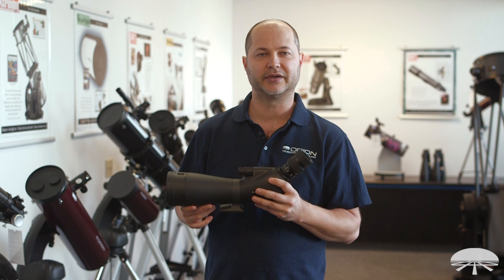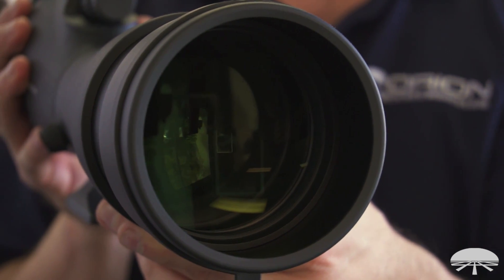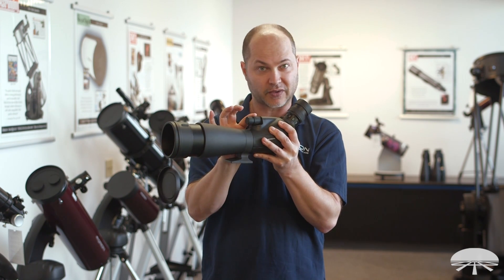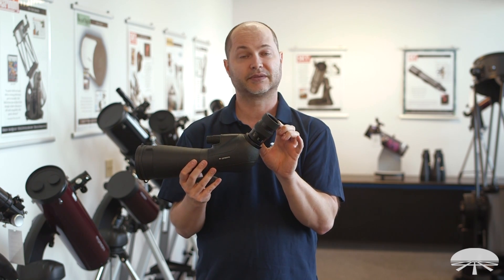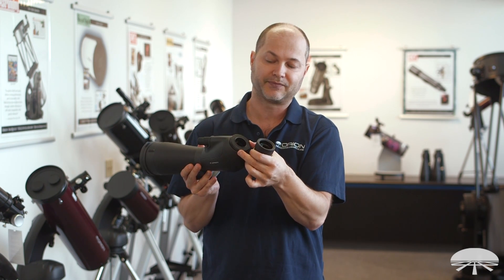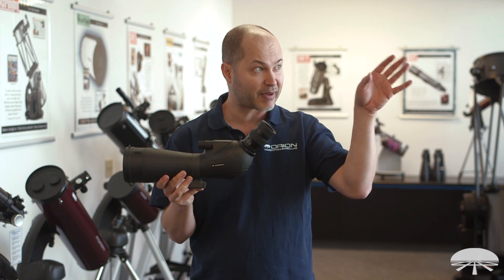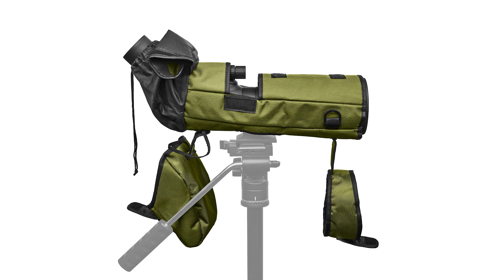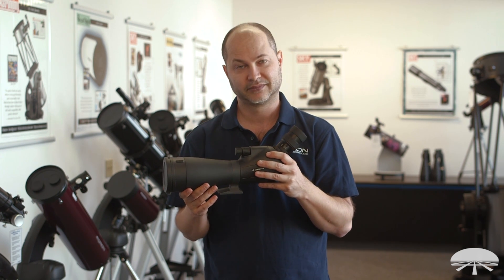Features of the Orion GrandView ED 80mm Spotting Scope with 20-60x eyepiece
Extra-low Dispersion lenses for bright, true color views

Featuring Extra-low Dispersion lenses for bright, true color views with no false color, making this the ideal spotting scope for both bird and nature watching. The focuser features a 9:1 reduction knob, meaning you can quickly focus using the gross adjustment knob, then switch to the fine focus for that final critical adjustment, ensuring your targets are as sharp as possible.

The most unique feature of the GrandView 65mm Spotting Scope is the 1.25" focuser itself. It includes a 20x-60x zoom eyepiece, but any standard 1.25" eyepiece will work, meaning you can customize your viewing experience with the exact eyepiece you want, maximizing field of view, eye relief, or magnification (the GrandView ED 80mm focal length is 432mm). The focuser uses a compression lock ring to hold your eyepiece securely in place, without marring the 1.25" barrel.

The included zoom eyepiece features a wide 20x magnification at 2.1° field of view, and zooms all the way to 60x at 1.1°, as well as providing plenty of comfort for eyeglass wearers with 20mm-18mm eye-relief through that zoom range. The GrandView Spotting Scope is waterproof (using the included eyepiece), the optics are fully multi-coated for the best possible light transmission, and you can protect those lenses with the included case that allows the use of the spotting scope while attached to the tripod! All of these features in a spotter that weighs only 3.5 lbs.